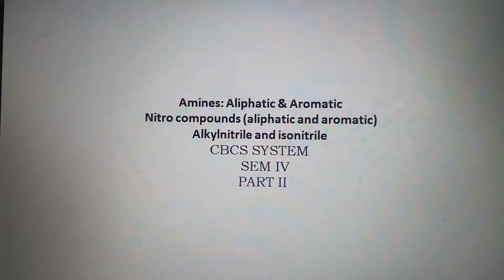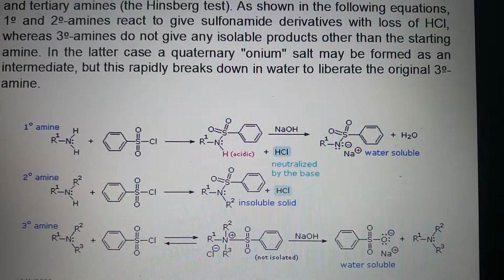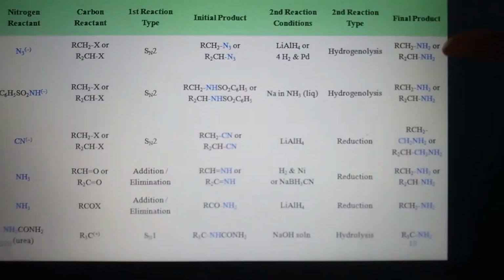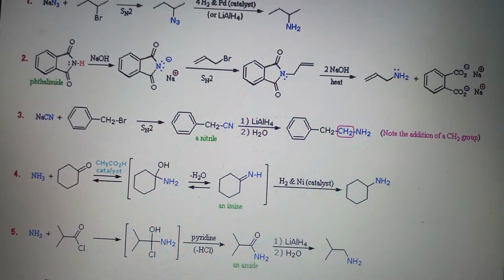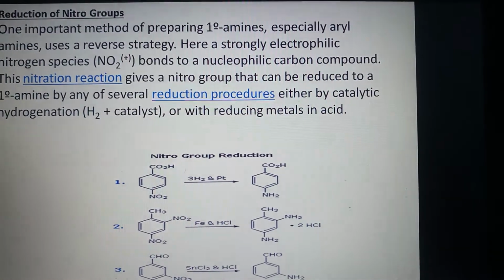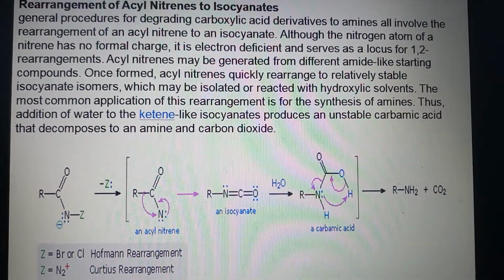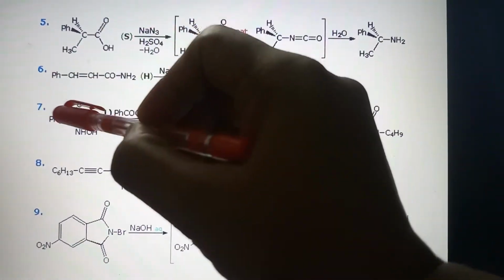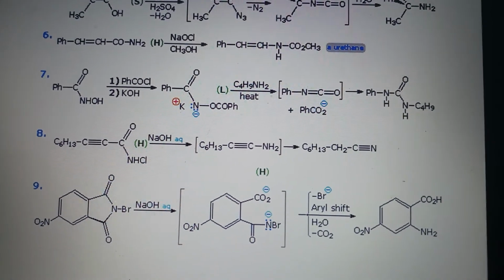1 June 2020